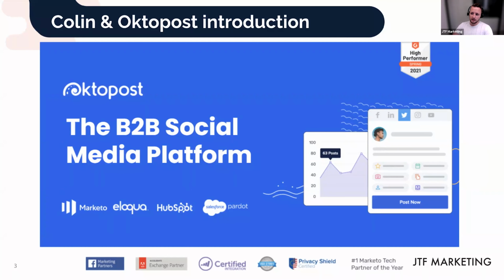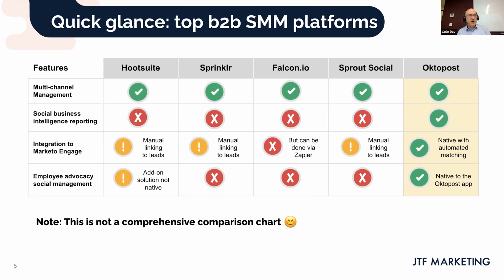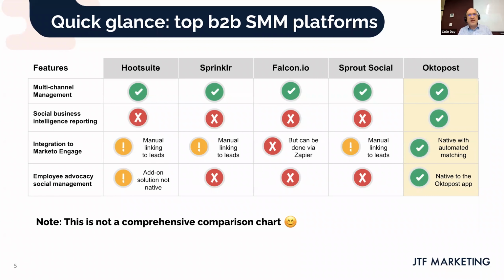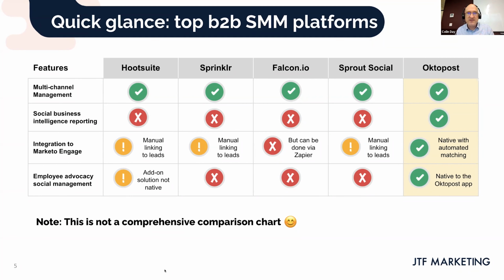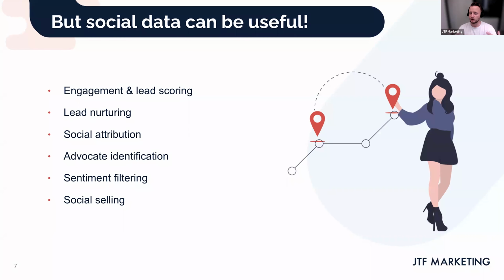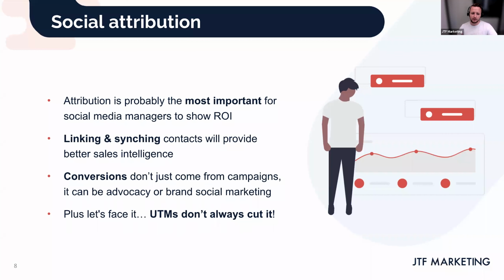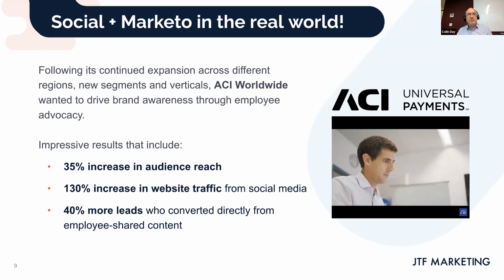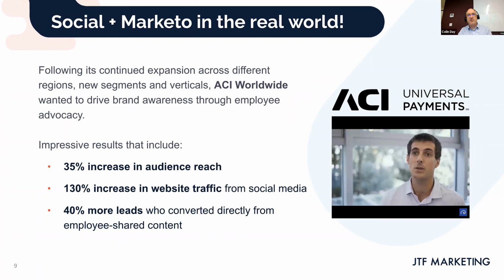Integrating Social Media with Marketo Engage and Oktopost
Social media is crucial for building direct relationships with customers. But, it can be challenging to determine how much of your marketing strategy should be dedicated to it. Is it worth investing more in social media?

Do you require aid in formulating a strong marketing plan? Talk to us: